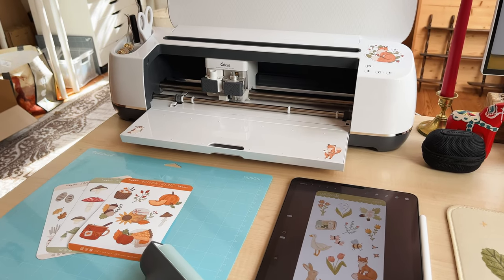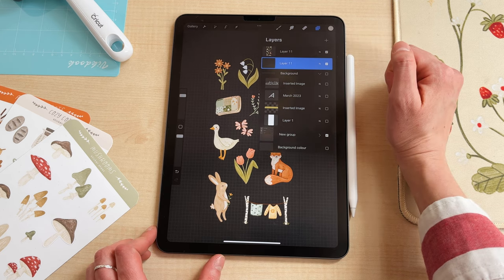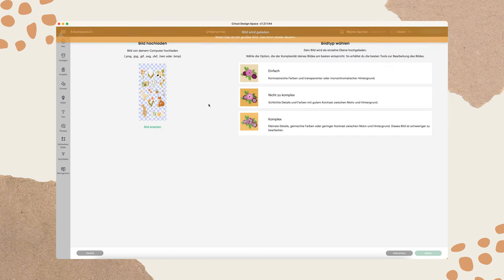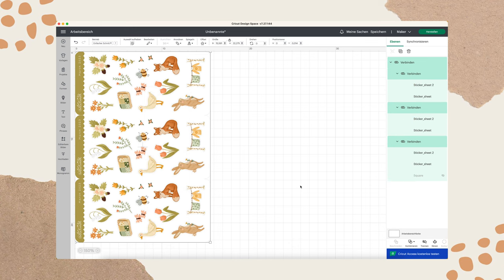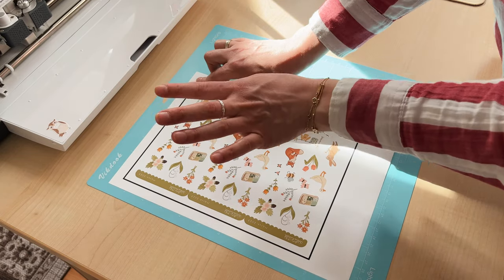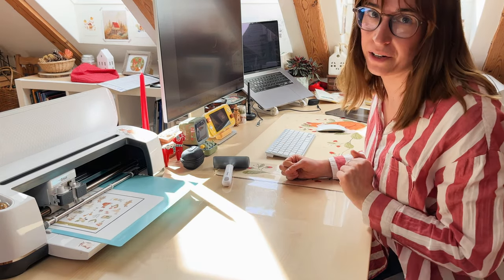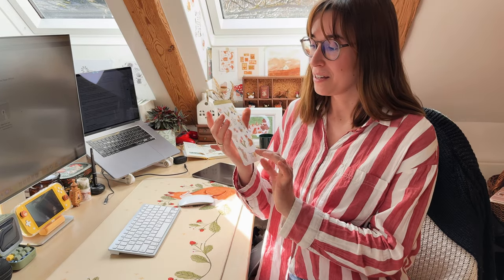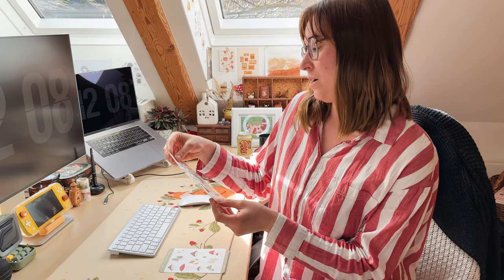How To Make Sticker Sheets 🌟 With Cricut and Procreate | Kiss Cut Stickers Tutorial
In this video, I´m gonna show you how I make my sticker sheets at home with Procreate and my Cricut Maker.
This was a highly requested video and I hope I could explain everything you want to know about making your own stickers at home!

I show you how I prepare my designs in Procreate and which settings I use to cut the stickers with kiss cut and around the sticker sheet fully through so you don´t have to use a paper cutter.

Love, Anna

👉🏼 LEARN DRAWING WITH ME through my monthly Patreon Drawing Guides and How-To Blogposts + unlock access to digital downloads, secret sketches, and HAPPY MAIL (monthly sticker sheet, print and 2 stickers sent to your door)! If you join you get access to all the previous downloads, sketches, and videos!

 ✸ things I use for my business ✸
Cutting Machine
Sticker Paper for Die Cut Stickers
Sticker Paper for Sheets
Paper Cutter
Prints Paper
Shure Micro

Chapters:
0:00 intro
1:32 Materials
2:30 Preparing your Design in Procreate
5:17 Cricut Design Space
8:02 Printing Settings
9:20 How to put your Sticker Paper on the Mat
10:45 Cricut Design Space
11:50 Removing the Sticker Sheets from the Mat
13:07 Cricut Cutting Problems
14:39 Reflection & Conclusion